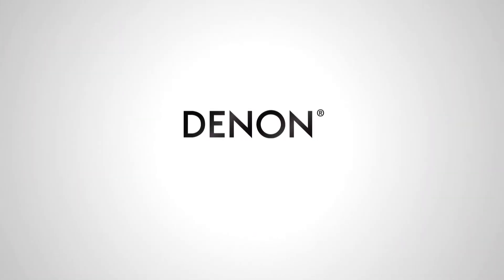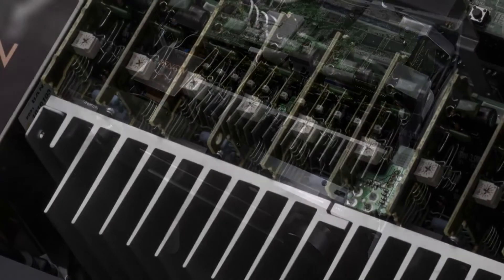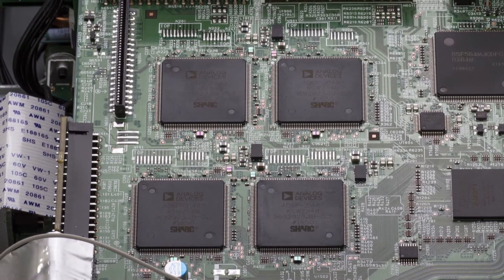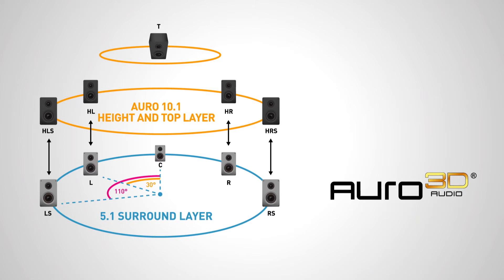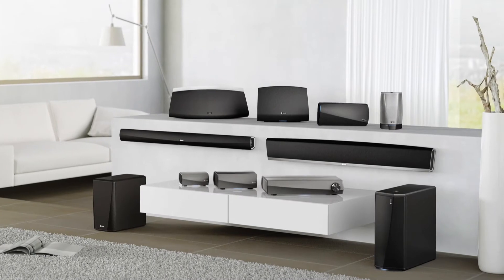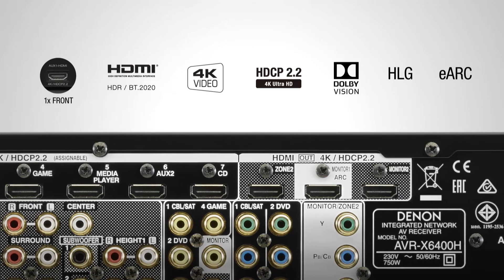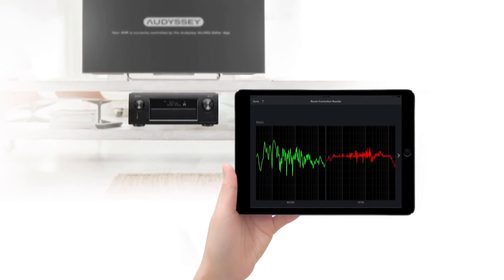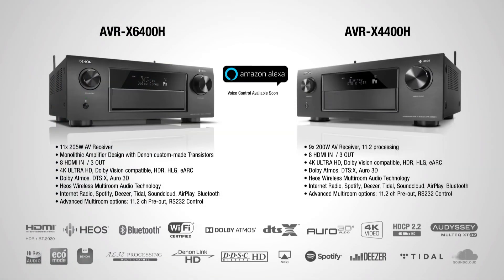Dario Vitalini presenta: Denon AVR-X4400H e AVR-X6400H Filmato ufficiale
Dopo l'introduzione dell'AVR-X2400H e AVR-X3400H ecco arrivare anche i due fratelli maggiori: AVR-X4400H e AVR-X6400H. Due prodotti Made in Japan che sicuramente daranno del filo da torcere alla concorrenza.